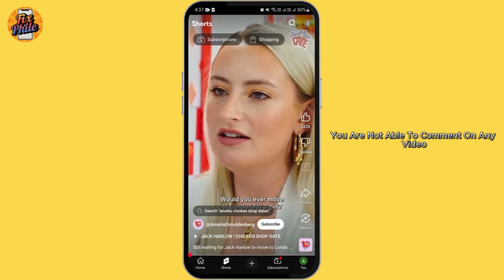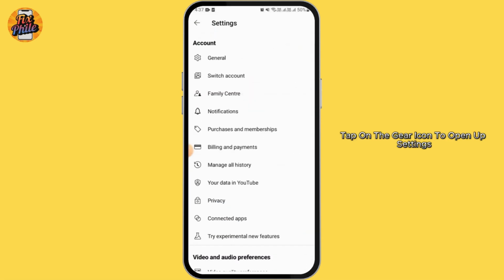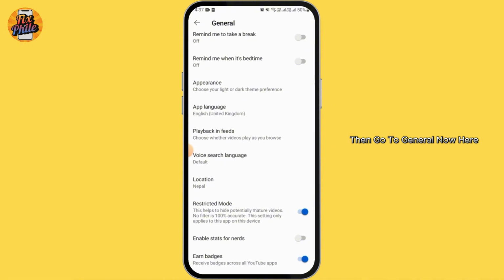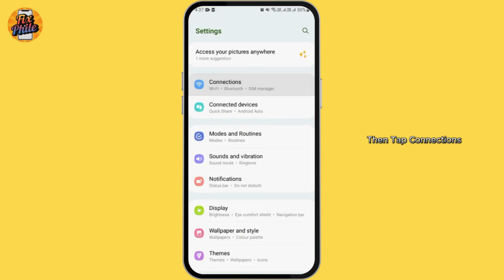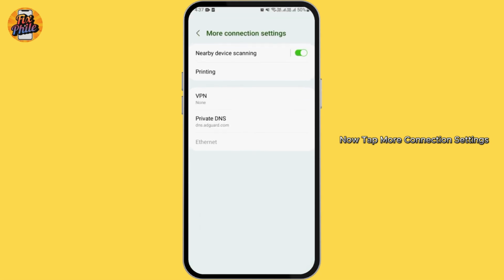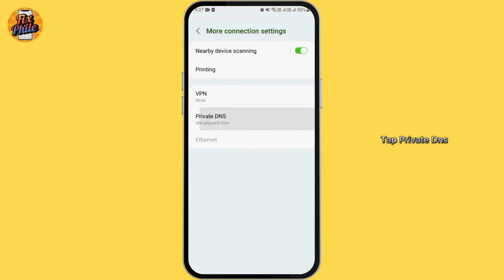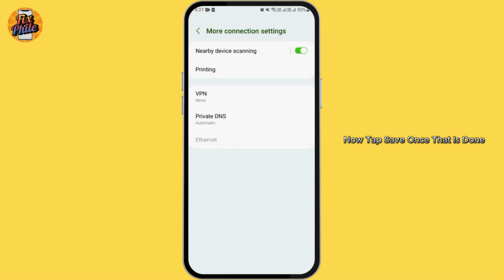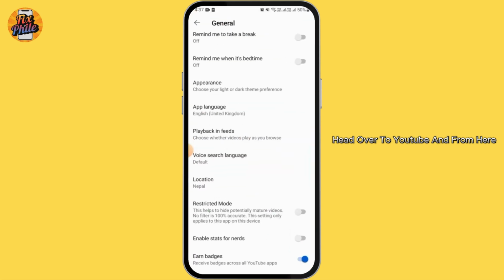How to Fix YouTube Restricted Mode Turned On by Network Administrator – 2025 Easy Fix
Can’t watch YouTube videos because Restricted Mode is turned on by your network administrator? In this 2025 tutorial, learn the easiest way to disable YouTube Restricted Mode on any device and regain full access to videos.

00:00 - intro:
00:10 - Why Network Administrators Enable Restricted Mode

Steps to fix YouTube Restricted Mode:

Open YouTube Settings and check Restricted Mode

Turn off Restricted Mode under Settings → General

If blocked by network administrator, try another network or VPN

Restart your browser or YouTube app

Ensure you are logged into the correct Google account

youtube restricted mode fix 2025, youtube network admin restricted mode, turn off restricted mode youtube, youtube settings tutorial, youtube 2025 guide, youtube restricted mode solution, fix youtube restrictions, youtube how-to, remove restricted mode, youtube tutorial 2025